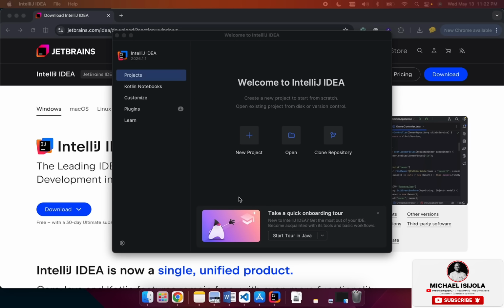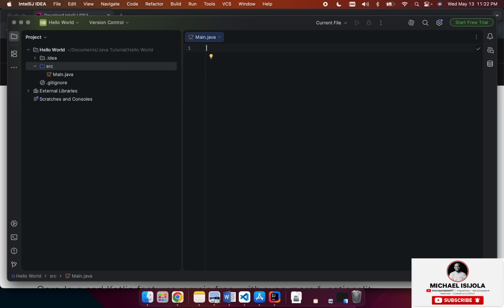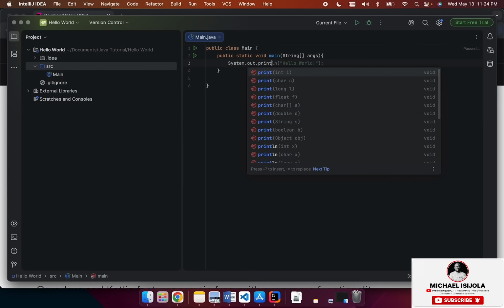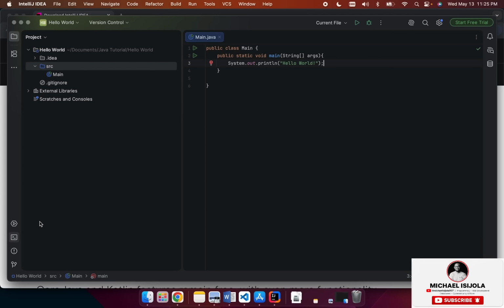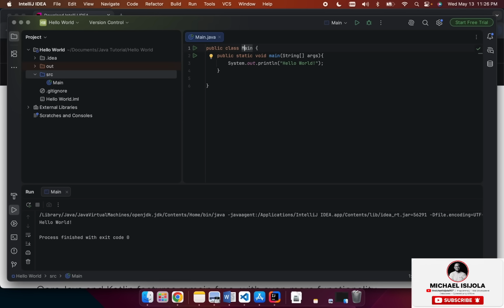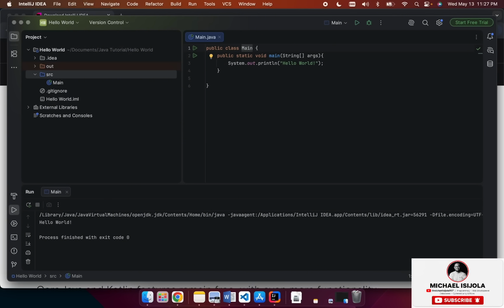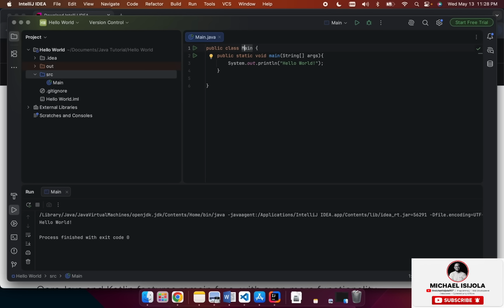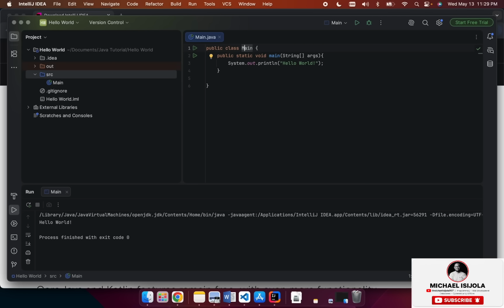Your First Java Program | Hello World Explained Step-by-Step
In this video, we’ll write your first Java program from scratch.

You’ll learn:

* How to create a Java class
* How the main method works
* How to print output using System.out.println
* How Java code actually runs

Perfect for complete beginners learning Java.